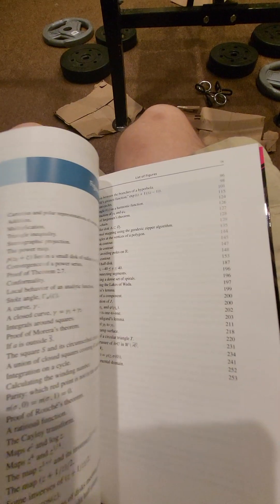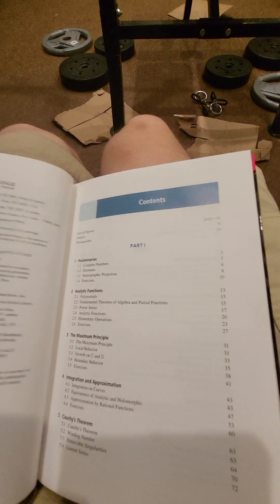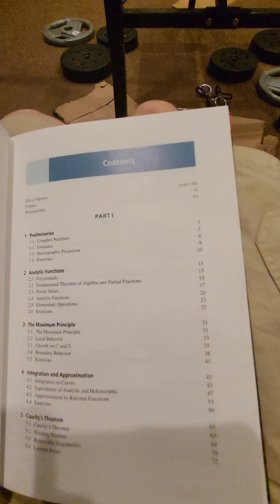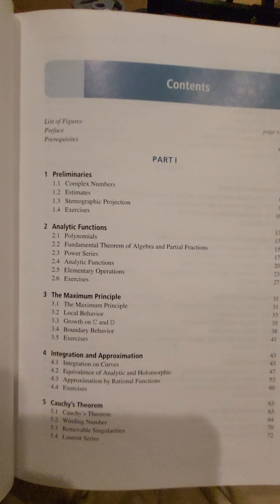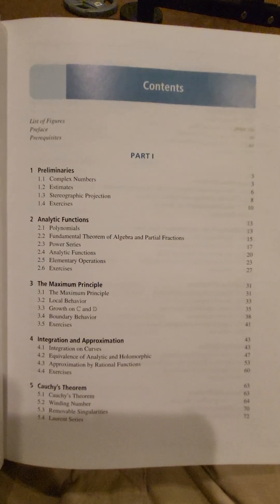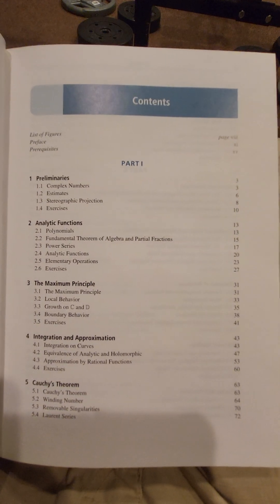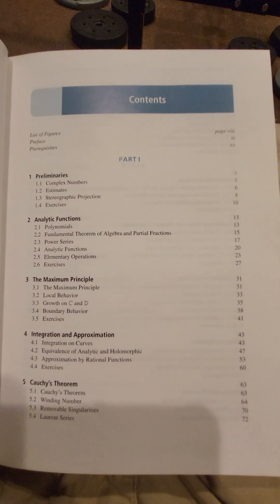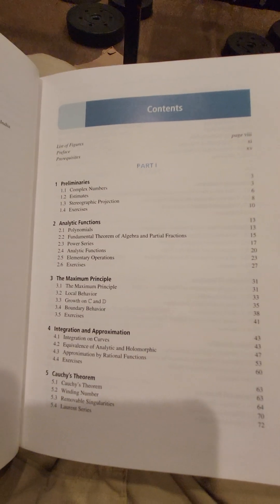a good complex analysis textbook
Complex Analysis, Donald Marshall